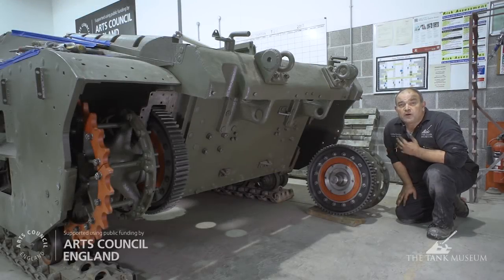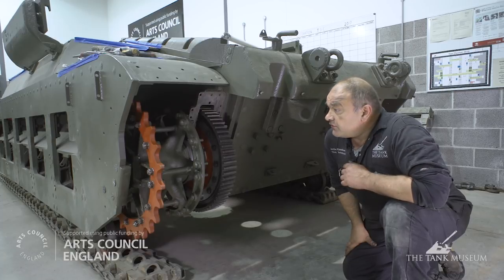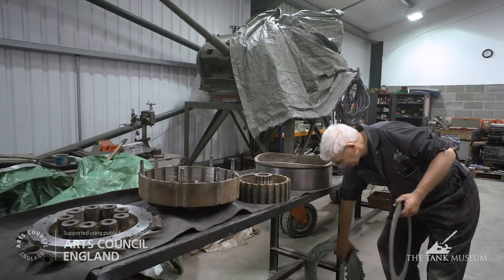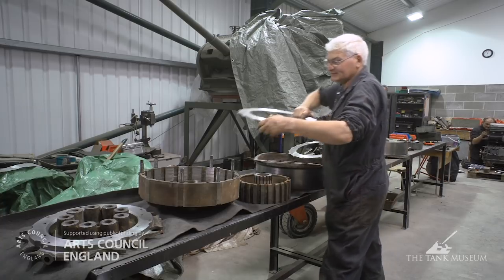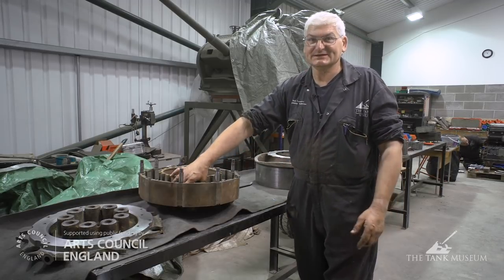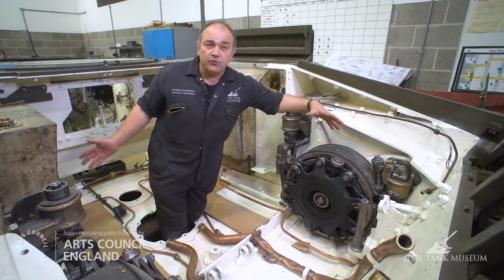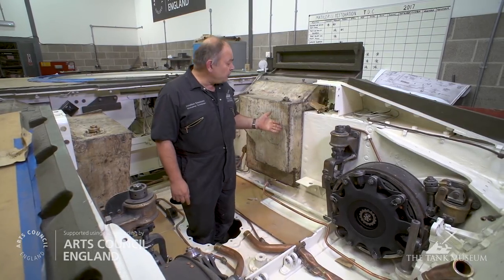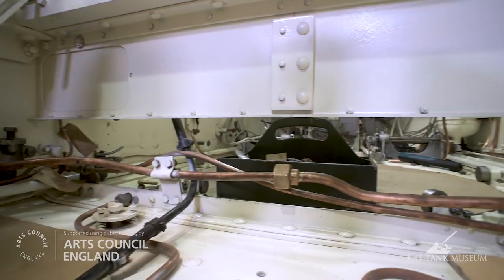The Matilda Diaries Part 19 | The Tank Museum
*Go behind the scenes of the Matilda Diaries Prior to work on the electrics of the Matilda beginning Bob And Jonathan worked on the vehicles Rackham steering clutches and the final drives. These are now installed. It’s fair to say that this isn’t the easiest subject to explain, but this overview of the parts and their fitting should give an indication of the complexity and thinking behind how the tank moves and steers. Having fitted these and before the engines and gearbox can go back in, the petrol tanks have to be test fitted. Jonathan explains why.

Tank 100 First World War Centenary Blog tankmuseum tanks The Tank Museum E-Newsletter sign-up